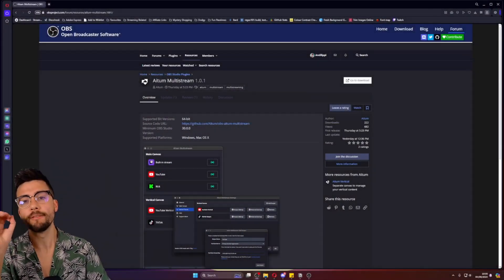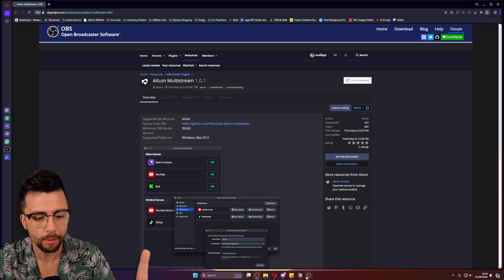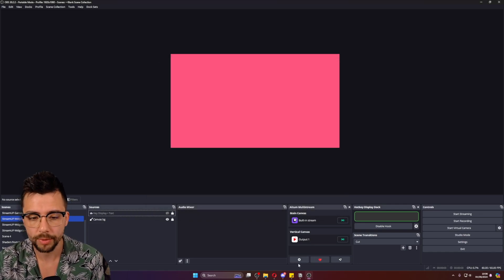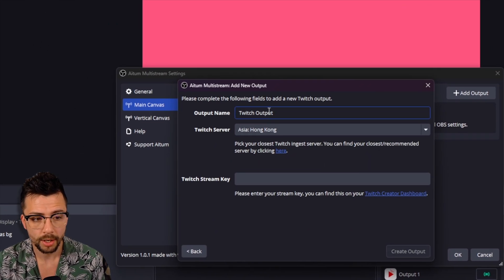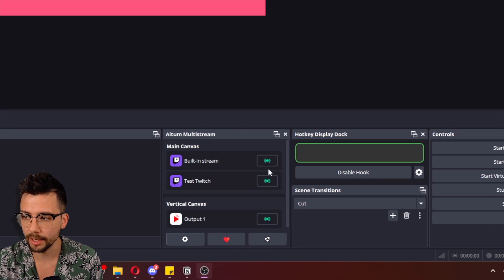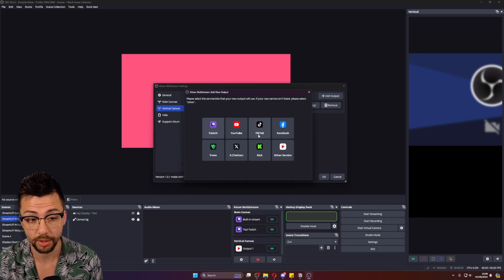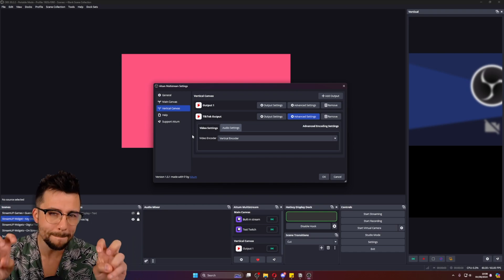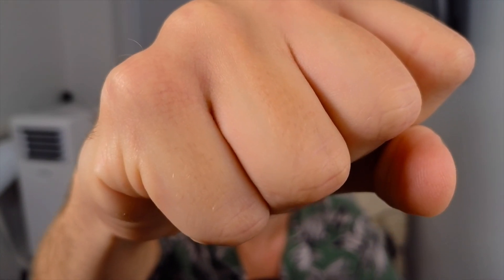Multi-Streaming is Now EASY!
Let me introduce you to the new OBS plugin Aitum Multistream, which makes it super easy to stream to multiple platforms at the same time. Learn how to set up and use this powerful plugin to enhance your streaming experience and reach a wider audience effortlessly.

Don't forget! This will use more bitrate due to sending multiple stream to different websites!

Upgrade Your Streams!

Tools I Can’t Create Without!